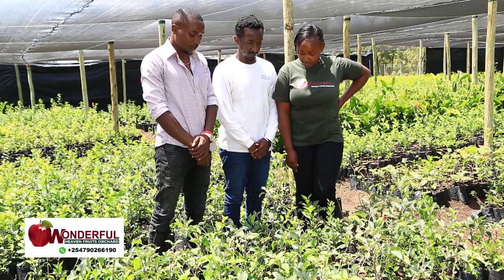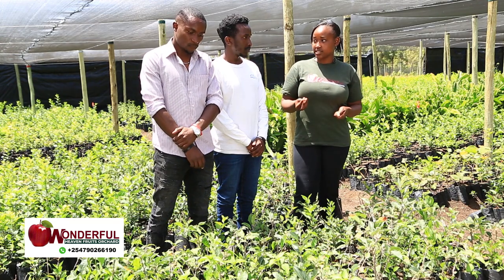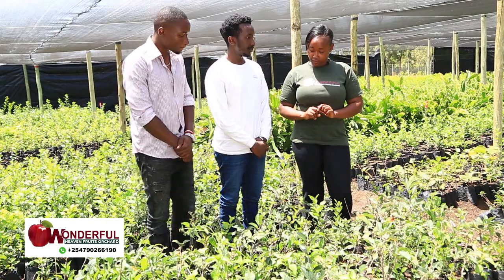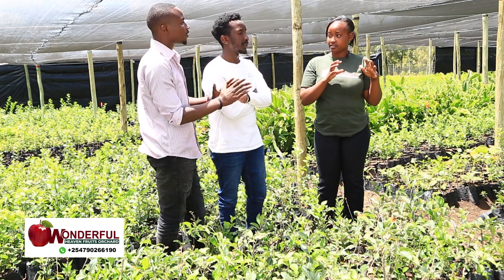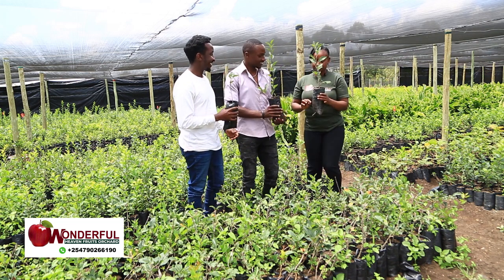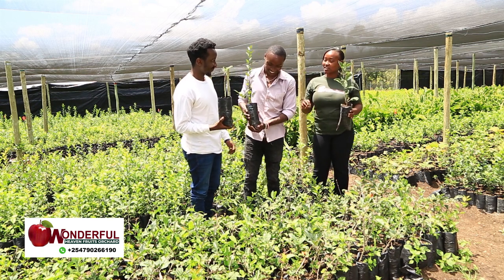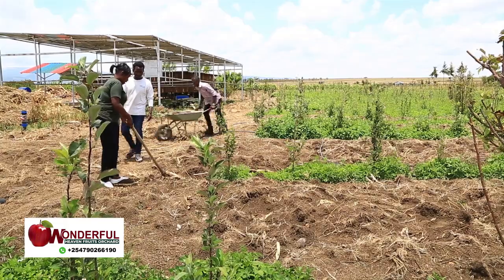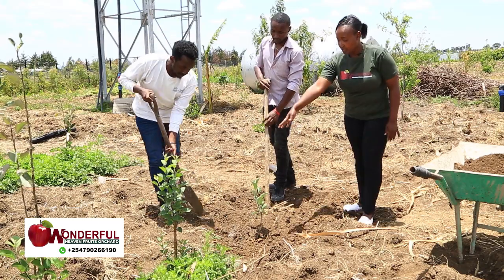let's cure unemployment cancer with the magical Wambugu Apples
wambugu apples is the only solution to our unemployment cry.+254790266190